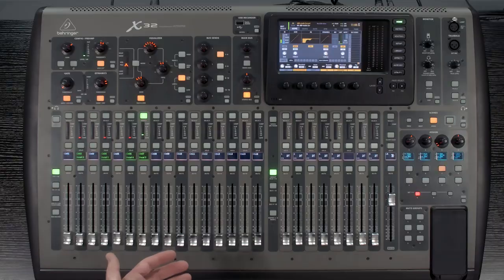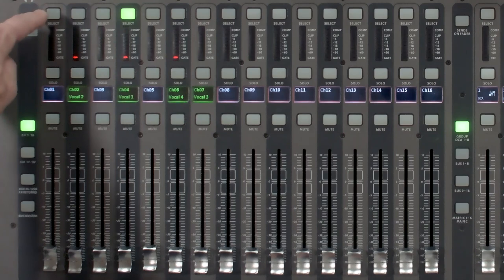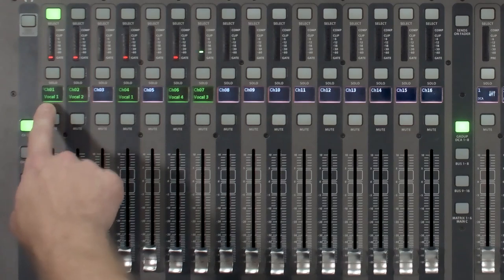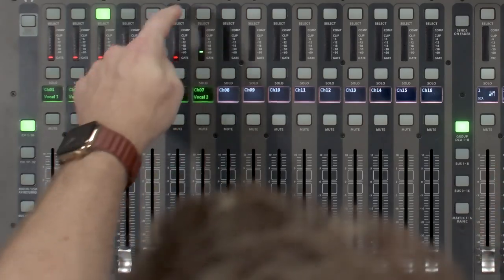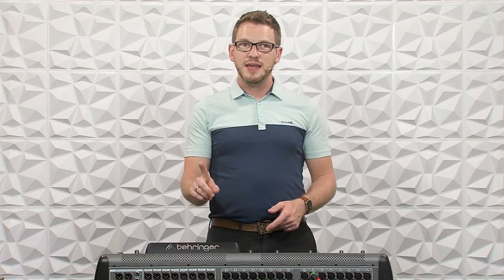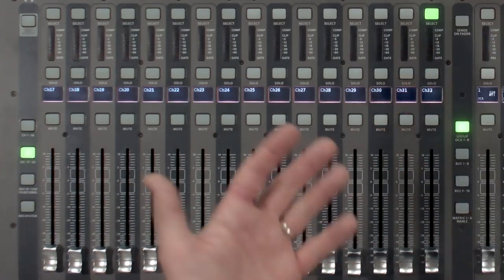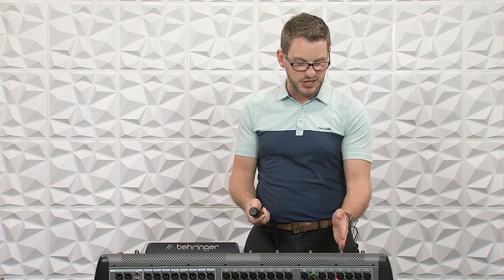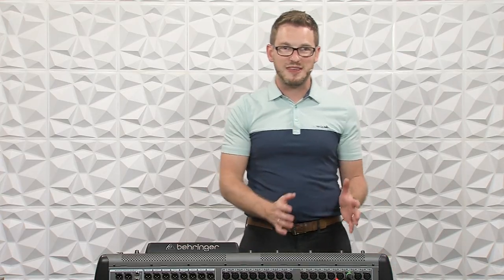Behringer X32 How to Copy Paste Channels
Keeping your console organized is key for a fast console workflow. If you have a few channels that need to be moved or reorganized, here are two quick ways of moving those channels! First is how to Copy Paste a Channel, and second is how to Save a Channel Preset.

Chapters:
00:00   Intro
01:16   Document Your Input List
02:10   Two Ways to Move Channels
02:30   How to Copy and Paste a Channel
03:55   How to Save a Channel to the Preset Library
04:39   Loading the Channel Preset to a Different Channel
05:24   Copying a Channel with Phantom Power Enabled
06:11   Copying the Blank Channels to the Channels You Don't Need
06:28   Make Sure You Move Your XLR's!
07:44   Conclusion